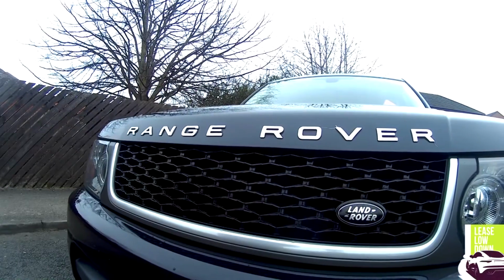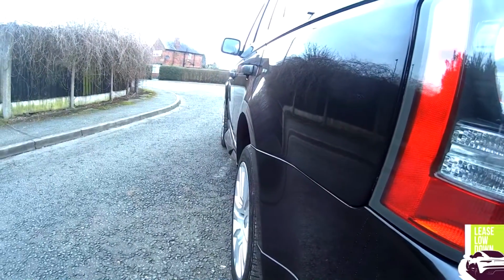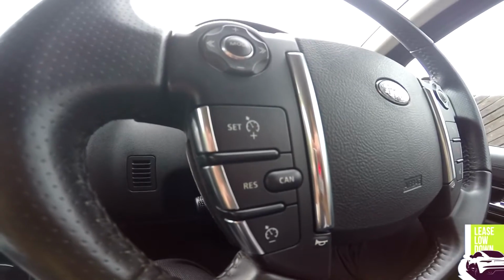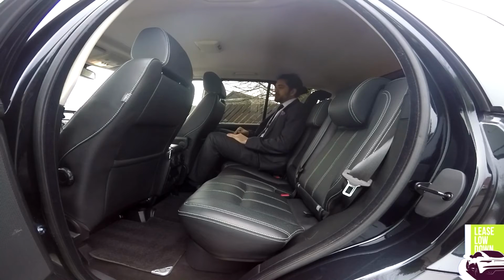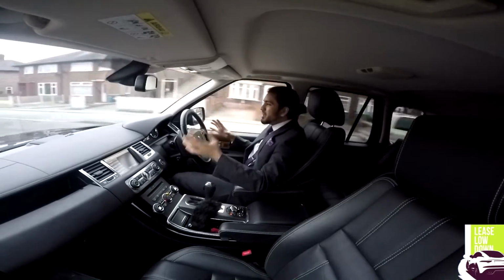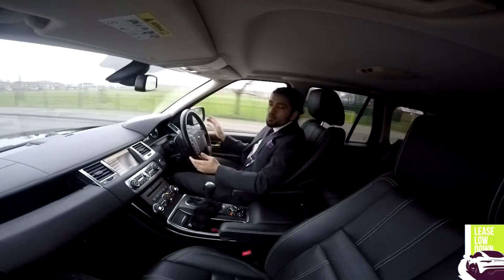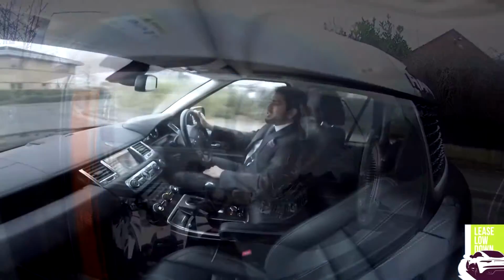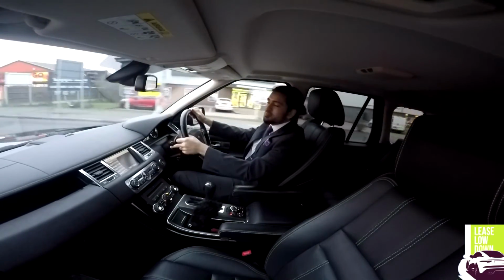Range Rover Sport Review: Where It All Began | LeaseLowdown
This week we got behind the wheel of a 2011 Range Rover Sport. Why didn't we test a brand new one? Because this video isn't just a review... We went back in time to see when and why Range Rovers became a respectable status symbol, as opposed to throw-around off-roaders. Enjoy!

for more automotive content.